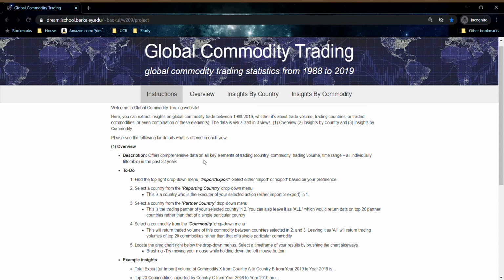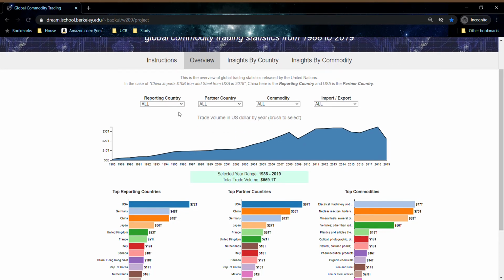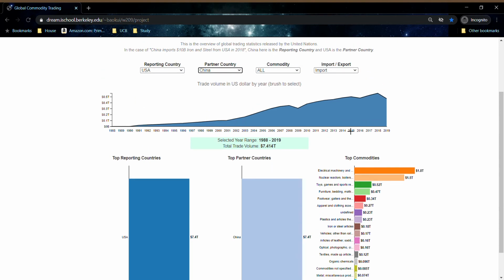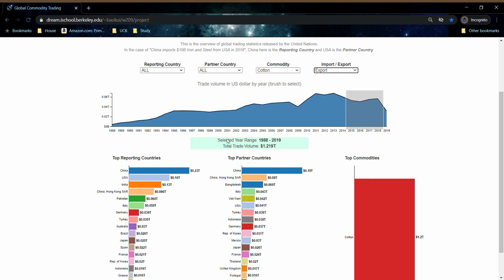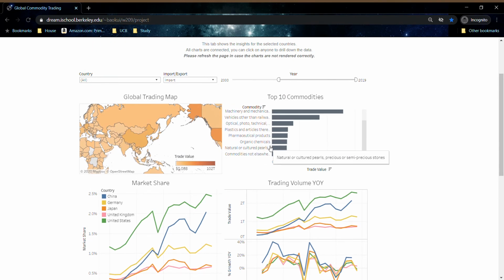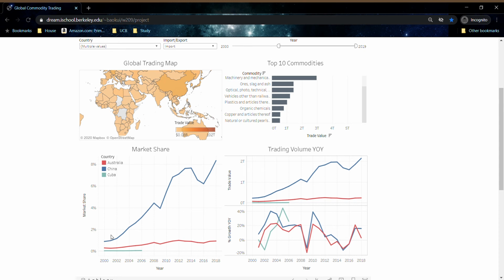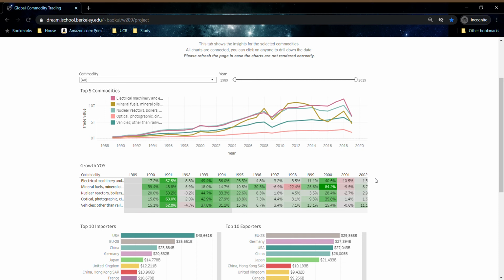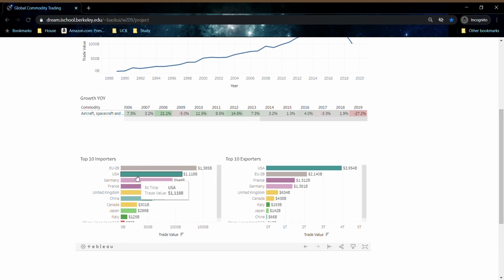Global Commodity Trading Website Demo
Final Project for W209 Data Visualization